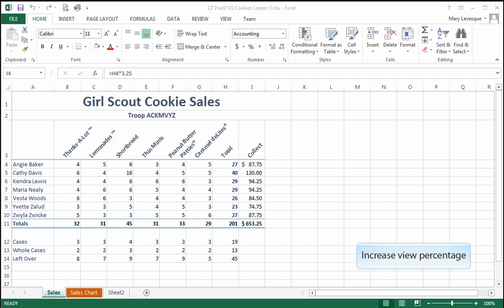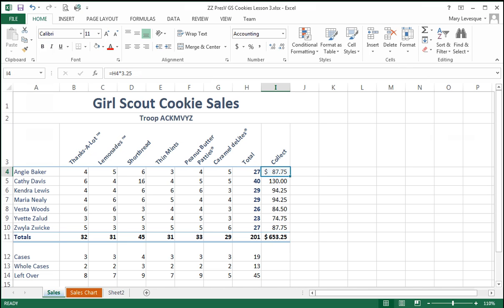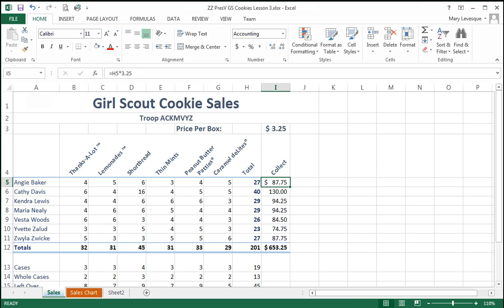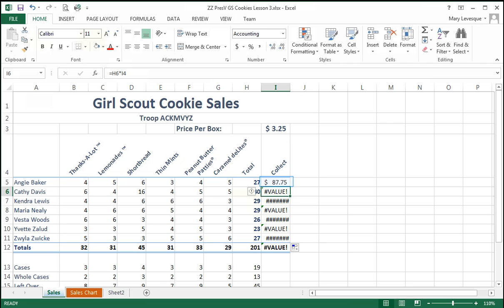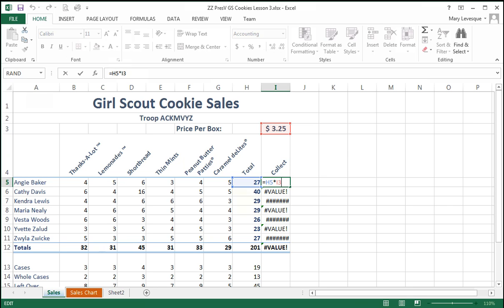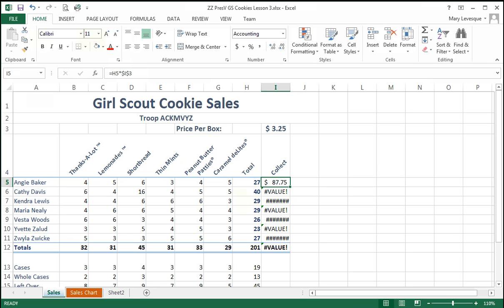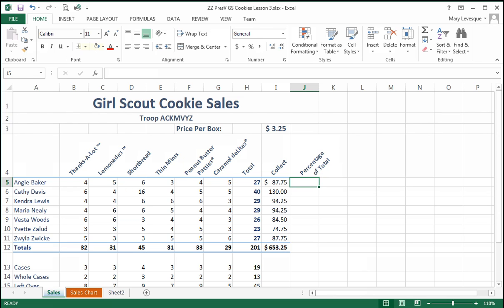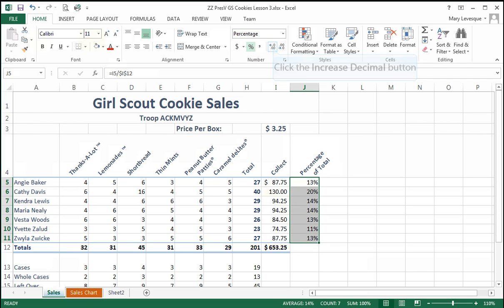Excel Lesson 3 Absolute Cell References